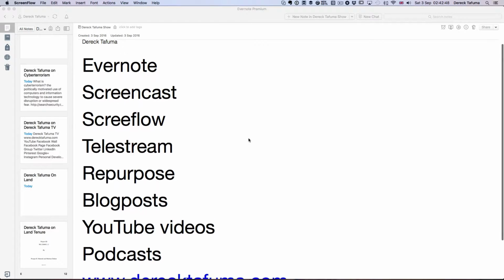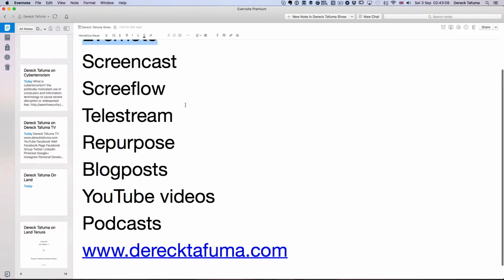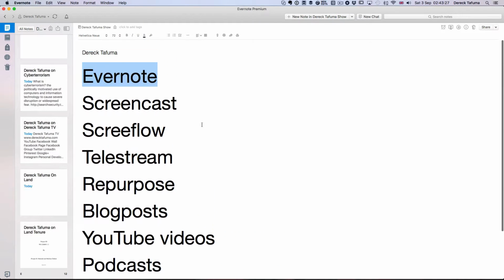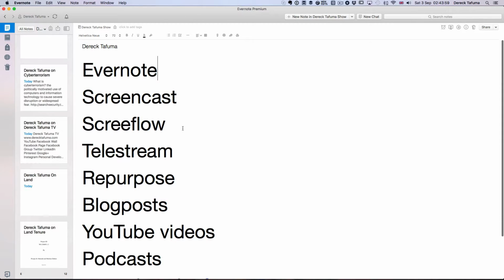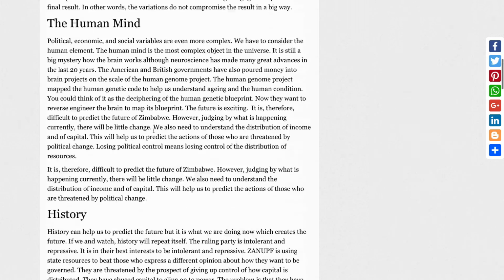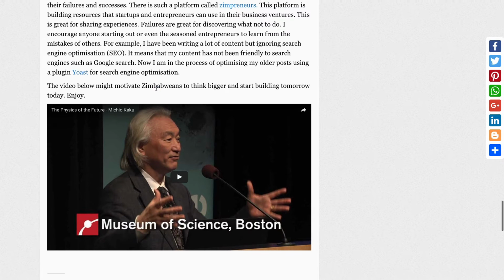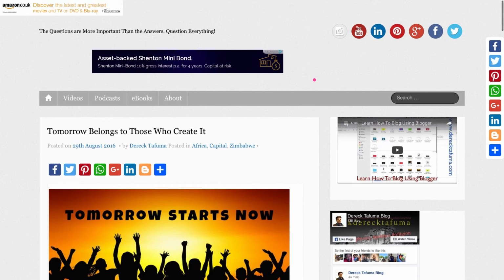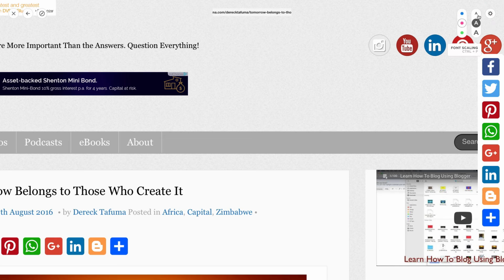Repurpose Blog Posts Into Videos and Podcasts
In this screencast, I talk about how to repurpose blog posts into videos and podcasts. I use screen casting software called Screenflow by Telestrem, and Evernote in presentation mode. THE SOFTWARE I USE: